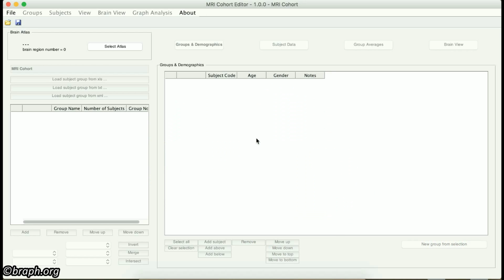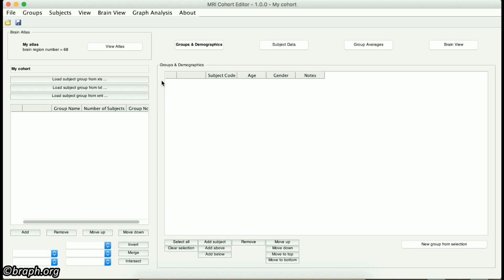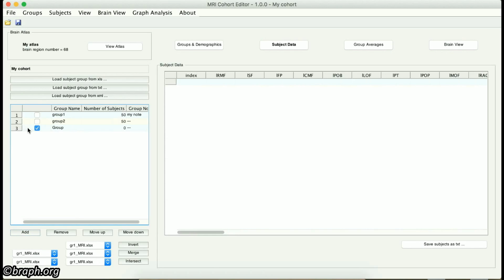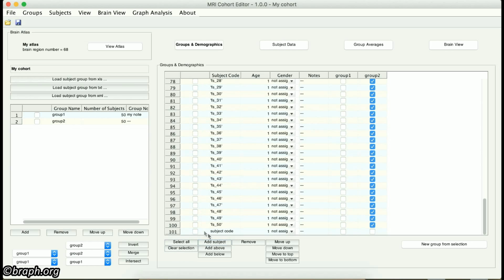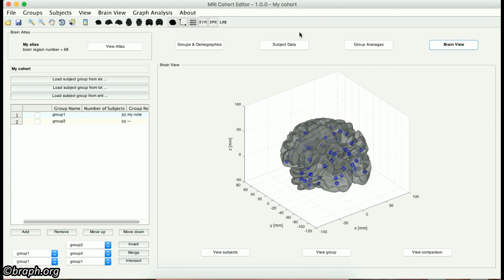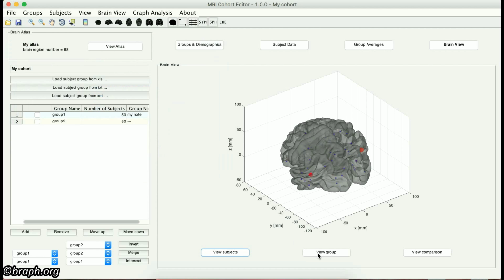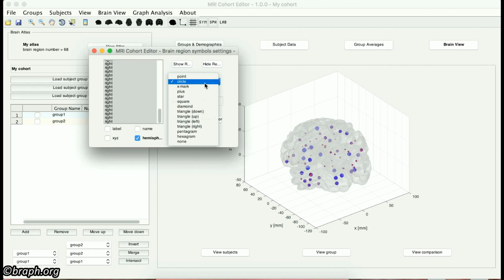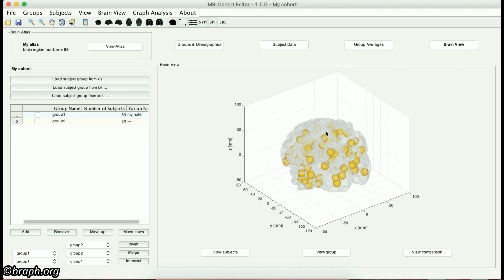MRI Cohort 1.0.0